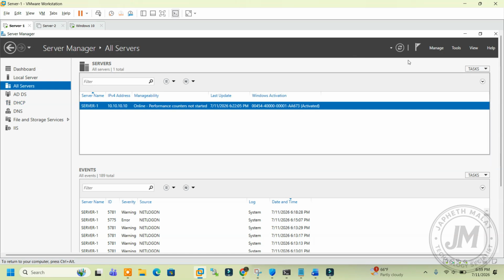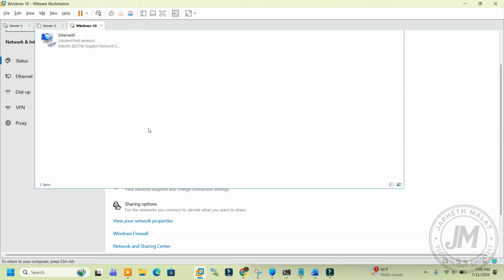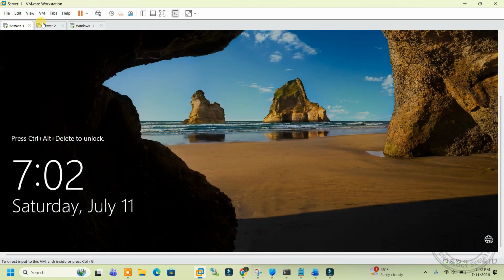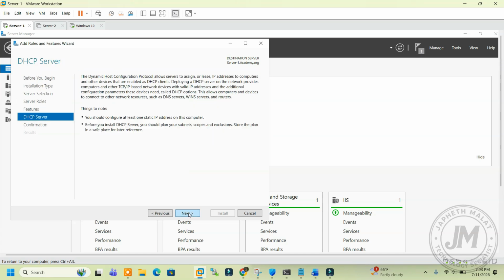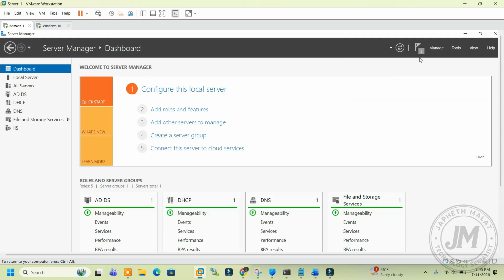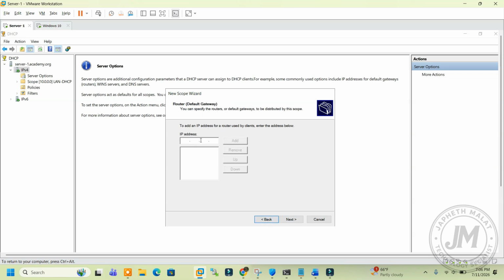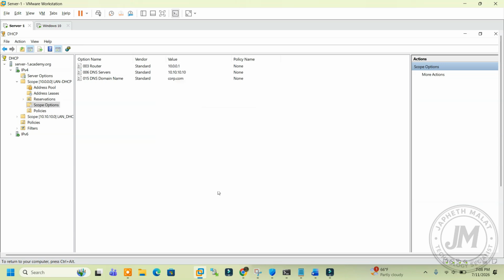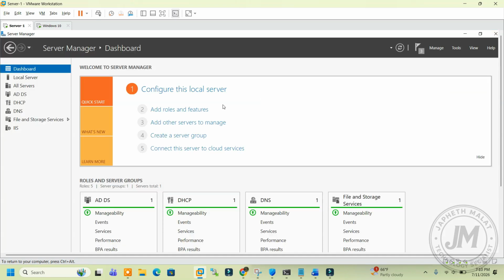7. How to Configure DHCP Server in Windows Server Automatic IP Address Assignment Made Easy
⏱️ In this step-by-step tutorial, you'll learn how to configure the DHCP Server role in Windows Server. Say goodbye to manually assigning IP addresses! This guide shows you how to deploy and configure DHCP so client computers automatically receive IP addresses, subnet masks, default gateways, and DNS settings.

✅ In this video, you'll learn:

How to install the DHCP Server role
How to authorize the DHCP server in Active Directory
How to create and configure a DHCP scope
How to configure IP address ranges and exclusions
How to set the default gateway and DNS server
How to activate the DHCP scope
How to verify that Windows clients receive IP addresses automatically

Whether you're building a Windows Server lab, Active Directory environment, CCNA practice lab, or preparing for an IT certification, DHCP is an essential service every administrator should know.